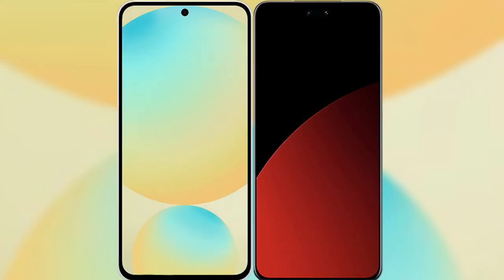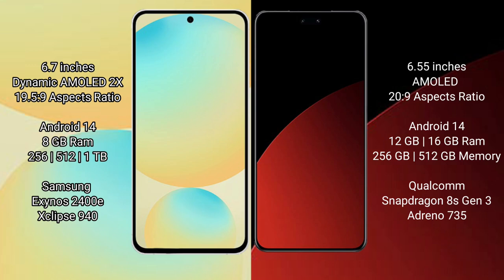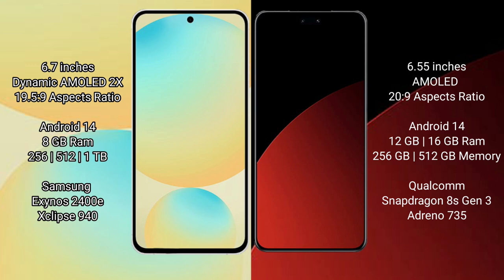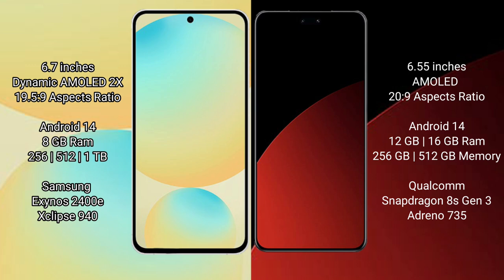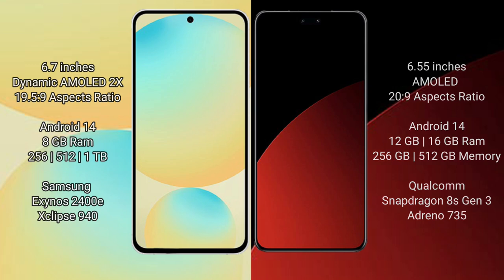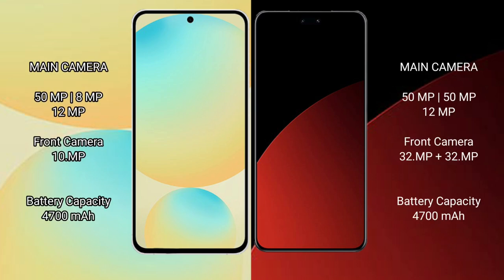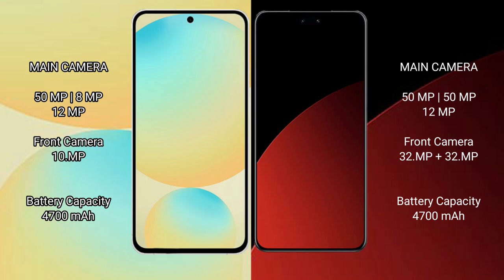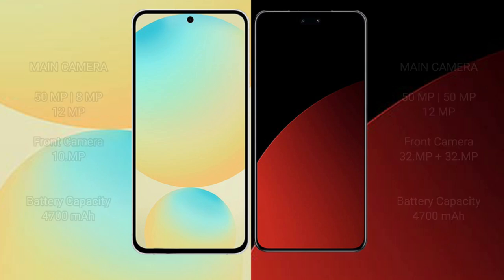Samsung Galaxy S24 FE vs Xiaomi Civi 4 Pro Review